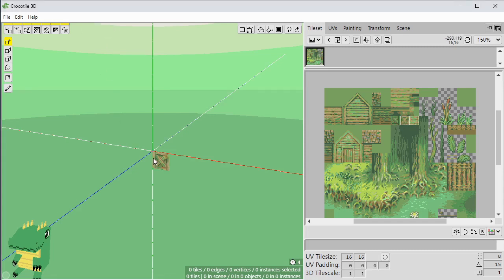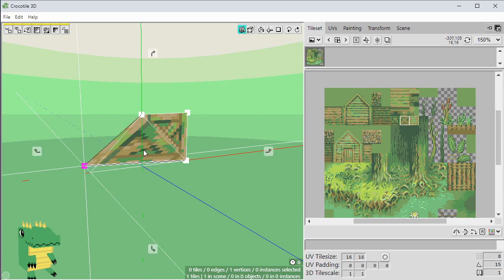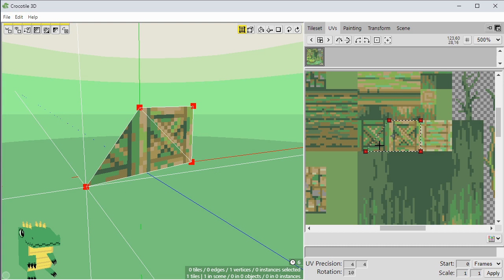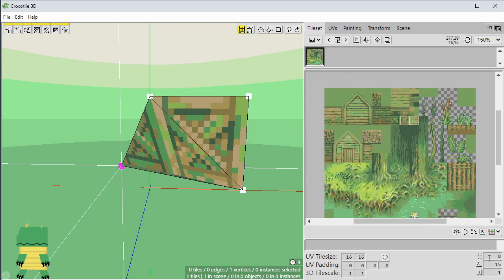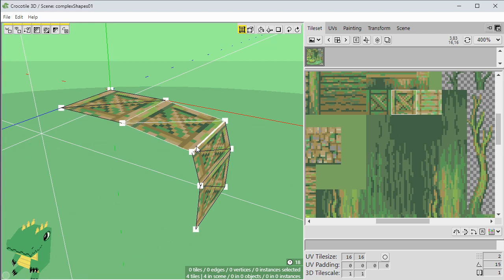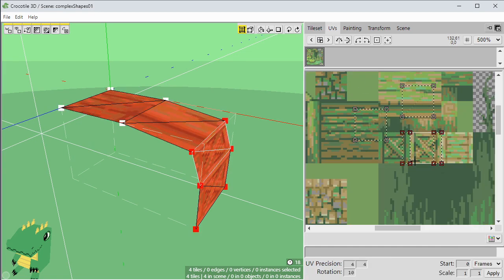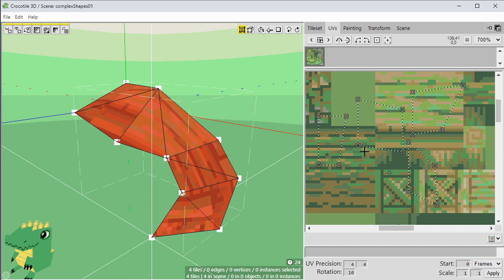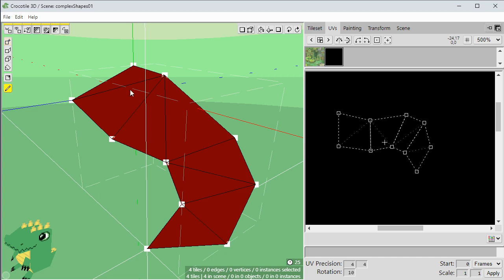How to make complex shapes in Crocotile 3d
Here are some tips and techniques for creating more complex shapes in Crocotile 3d. I show how to move the vertices around and connect them together, as well as adjust the UV coordinates. This understanding should provide the groundwork for making all kinds of shapes and forms with the tiles.

It is a lowpoly 3d modeling program where you can use 2d tiles to create 3d scenes.